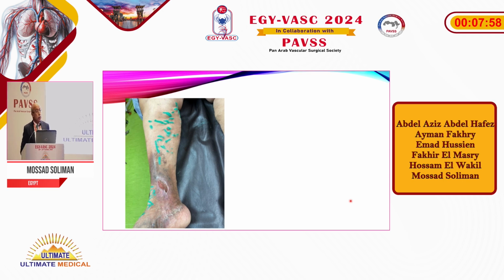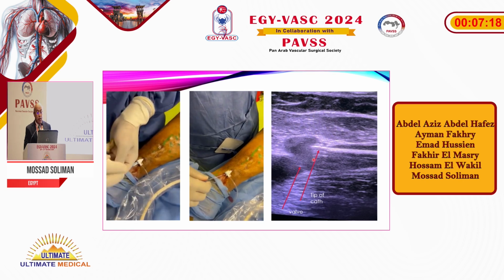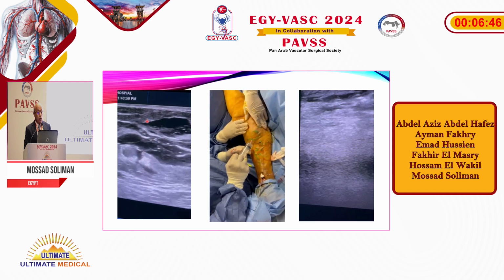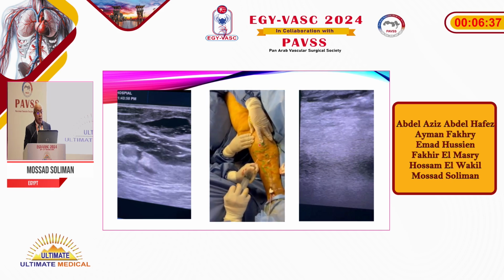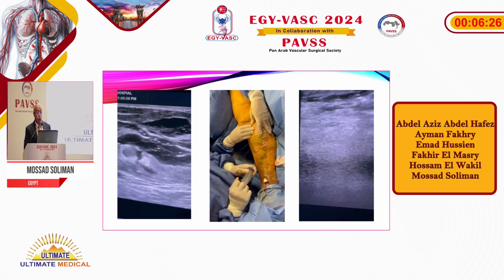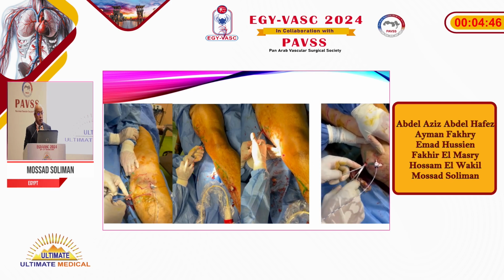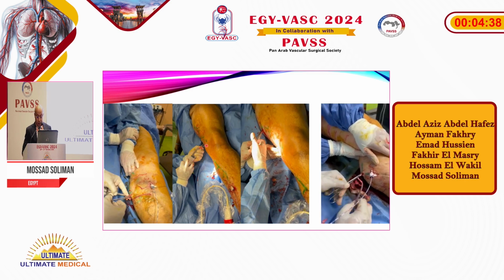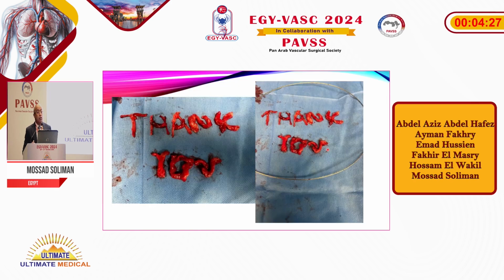EGYVASC2024 Prof. Mosaad Soliman S3 L2